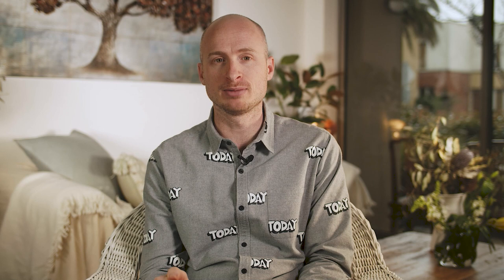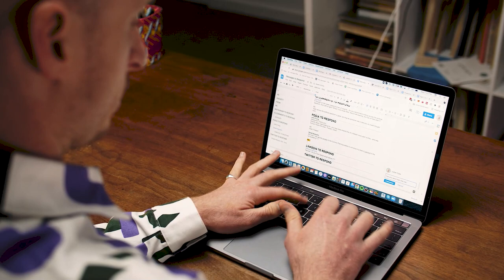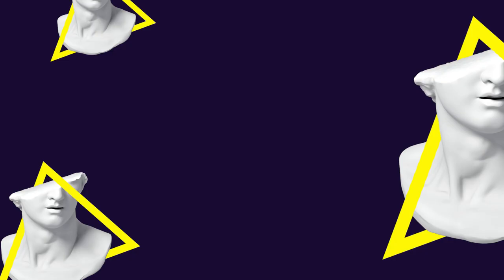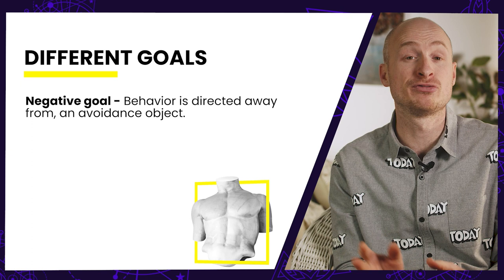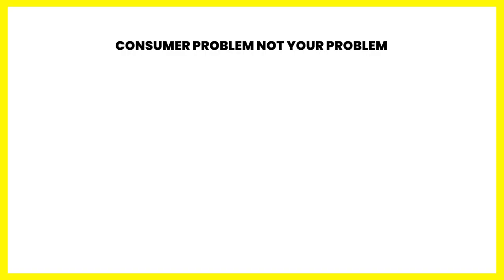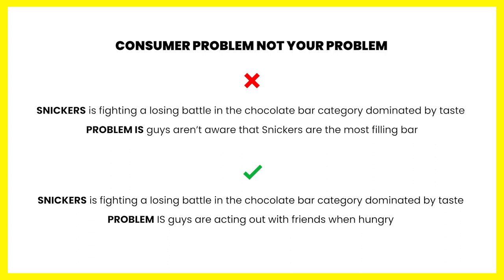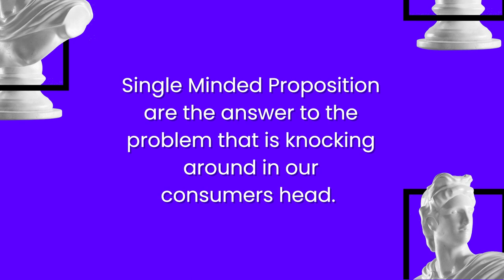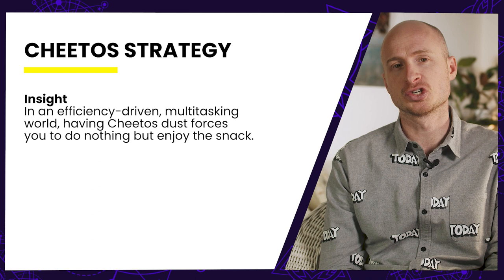Strategic Planning Process Explained In 15 Minutes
In this training, you will learn how to do strategy.

Learning the strategy on a page method. This training will help you master the fundamentals of writing a strategy.

⚡️ CREATIVE BRIEFING MINI COURSE - Learn how to write creative briefs with this mini course.

➜ How to write a creative brief? The Problem Statement

ABOUT ME: I’m Julian Cole, a strategy trainer at the Strategy Finishing School. I’m also a strategy consultant to leading brands like Uber, Disney, Facebook, Apple, and Snap. Previously I was head of comms planning at BBH and BBDO New York where my team and I won over 100+ creative and strategy awards.